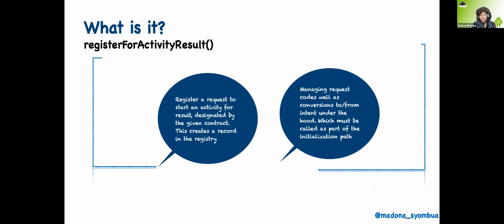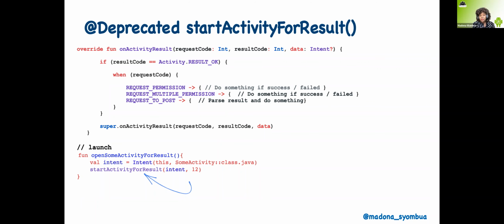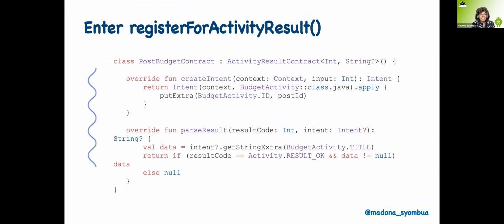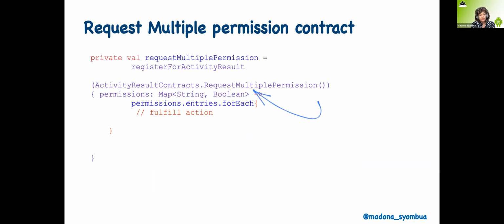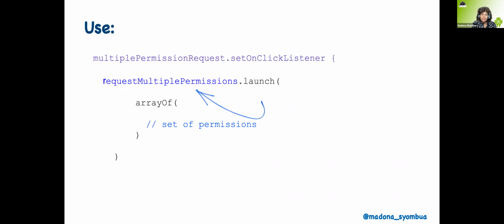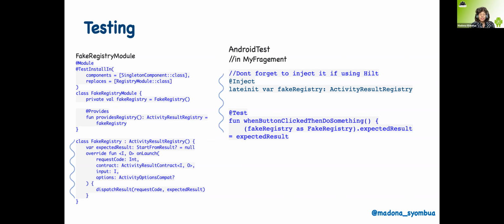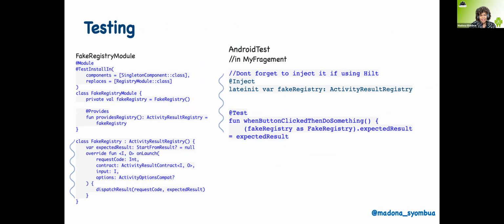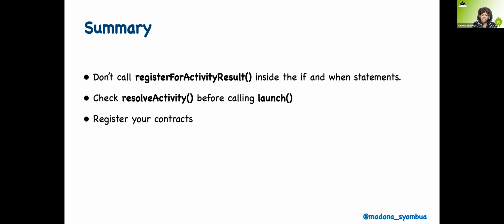DevCommunity Summit 2021 - Madona Wambua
The new jetpack register for activity result API